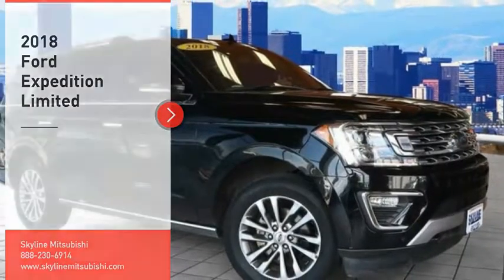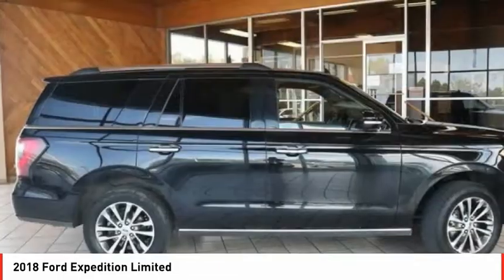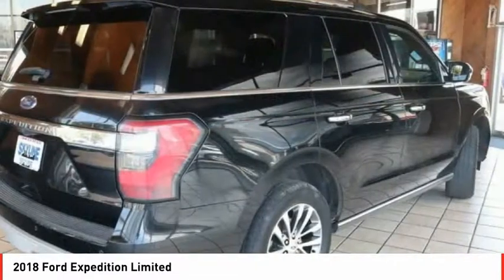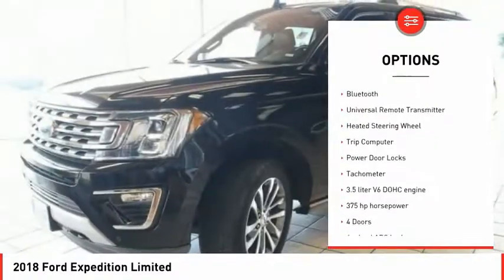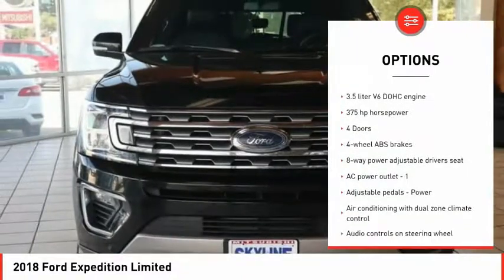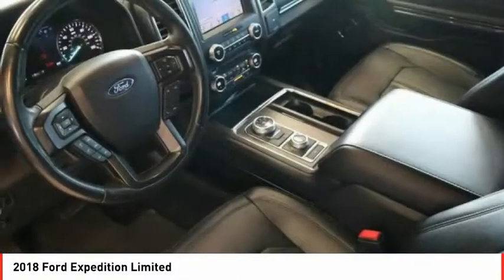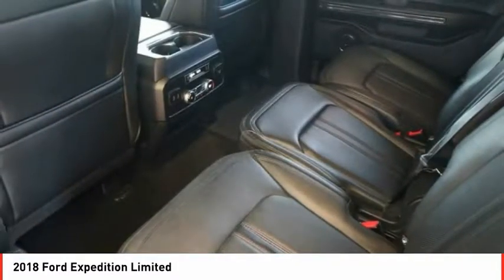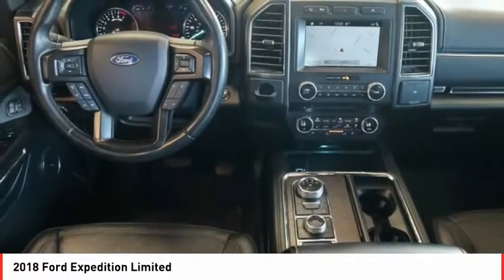2018 Ford Expedition Denver CO 18055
Skyline Mitsubishi
2040 W 104th Ave

You'll love this 2018 Ford Expedition. This is a Vehicle you'll want to take home.